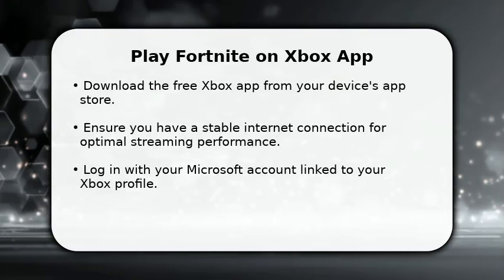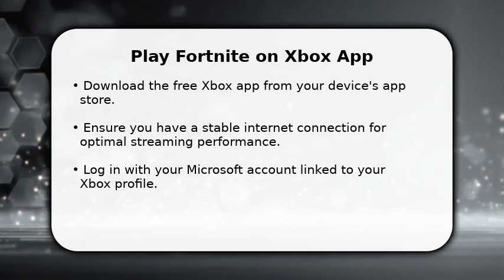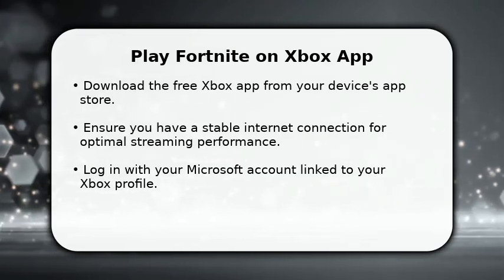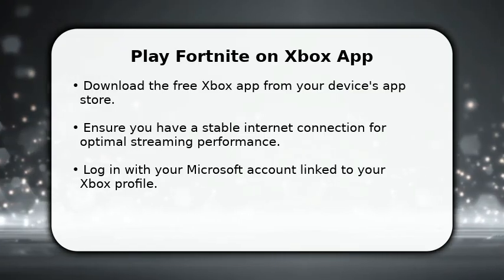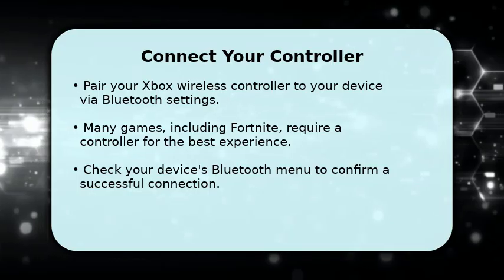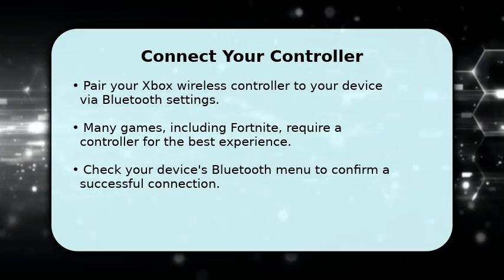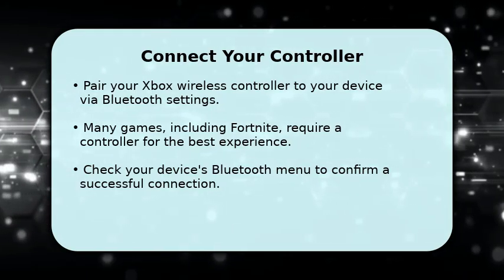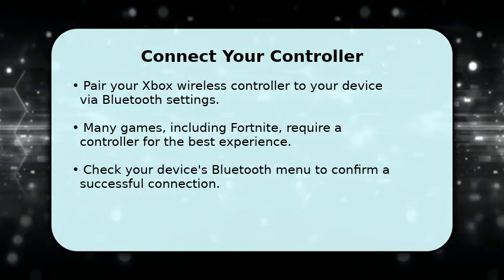How to Play Fortnite on the Xbox App - Easy Guide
▸ (v) Get started with Fortnite on your Xbox app and learn how to play this popular battle royale game. In this easy-to-follow guide, we'll cover the basics of playing Fortnite on Xbox, including how to download and install the game, create an account, and start playing. Whether you're a beginner or looking for tips and tricks, this video has got you covered.

Fortnite Xbox app, play Fortnite on Xbox, Xbox Fortnite tutorial, how to play Fortnite on Xbox, Fortnite game download, Xbox Fortnite account creation, Fortnite gameplay tips, playing Fortnite on Xbox for beginners, Xbox Fortnite guide